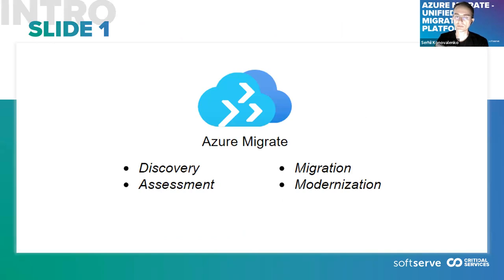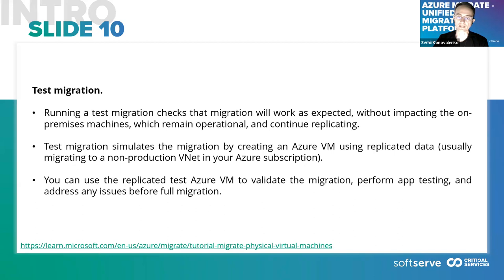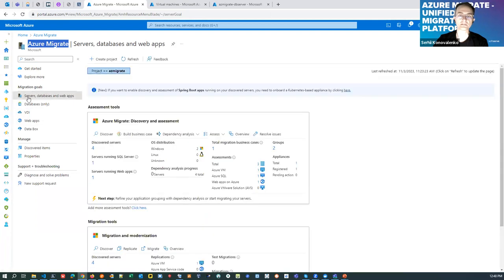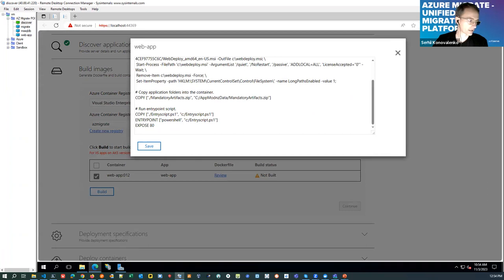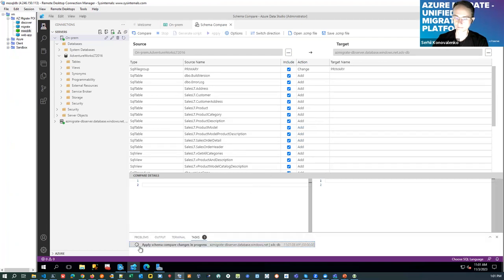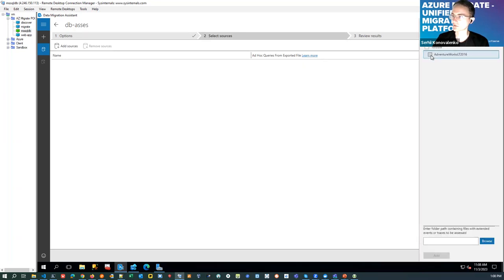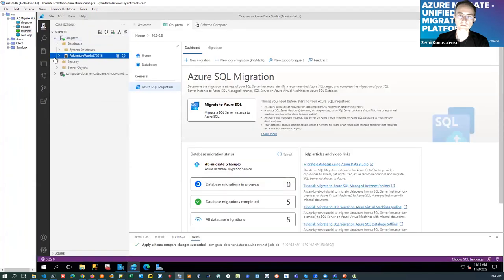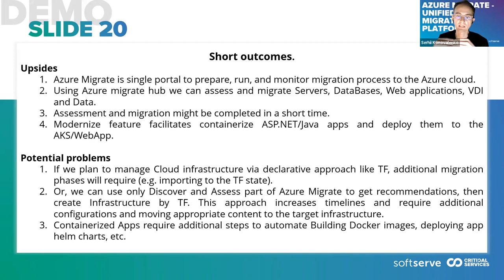Azure Migrate - unified migration platform by Serhii Konovalenko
During this presentation, Serhii will describe the assessment, migration, and modernization phases of the Azure migrate hub. A proof of concept will be demonstrated as a simulation of the migration process and finally Real use case of migration from the on-prem datacenter to Azure cloud will be described. Upsides and Downsides will be discussed based on the completed migration.